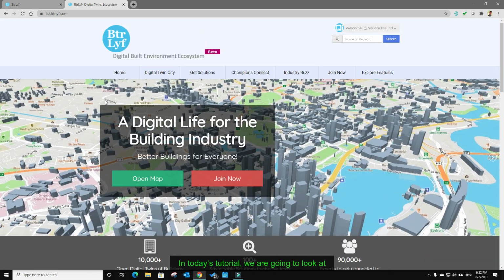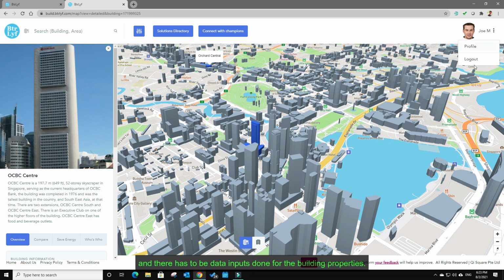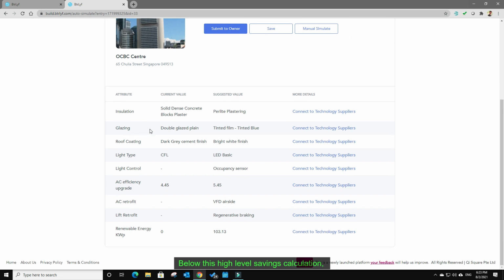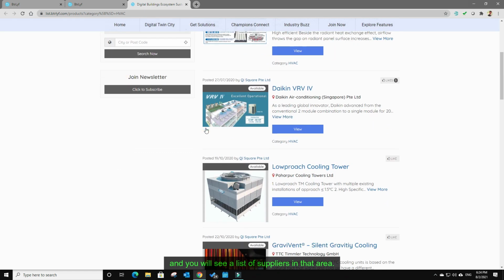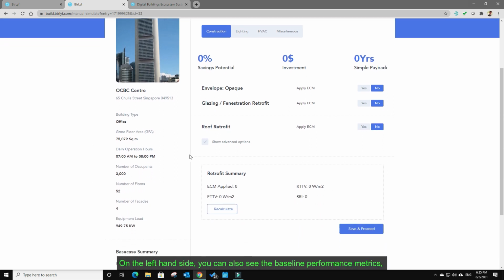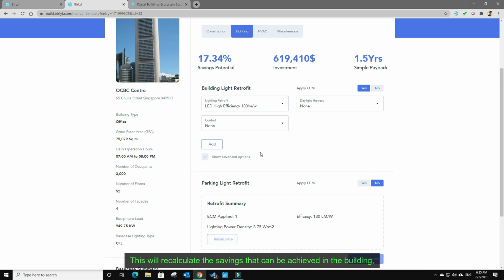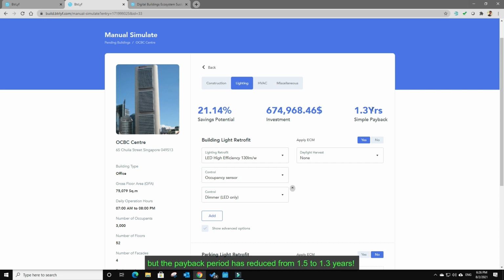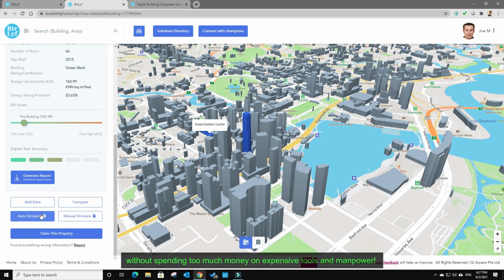BtrLyf.com: Simulate Energy Performance of any building in your city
In this tutorial, we are going to look at the the Auto and Manual Simulation functionality of the BtrLyf.com platform. Qi Square's BtrLyf.com platform creates Digital Twins of entire cities and invites the building owners, managers, consultants, tech and finance providers to evaluate and improve building performance using the Virtual Energy Assessment tool. This tool applies building physics and AI technologies to suggest the best solutions and technologies for buildings at the right cost and Returns on Investment (ROI).

This 5 minutes video shows how we can select any building, click on simulate button to get auto suggested performance improvements and the also do our own manual simulations to optimize the energy savings vis-à-vis costs and return on investments.